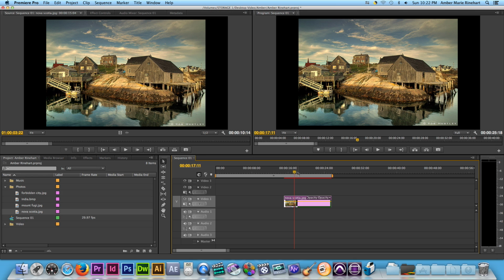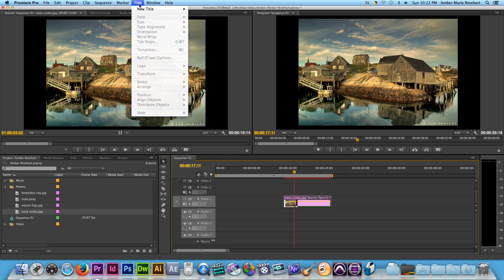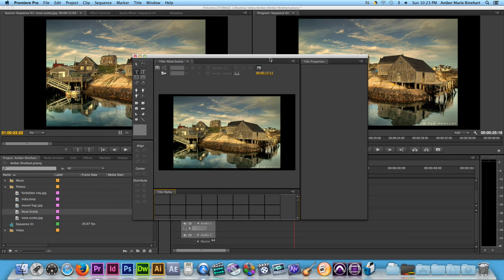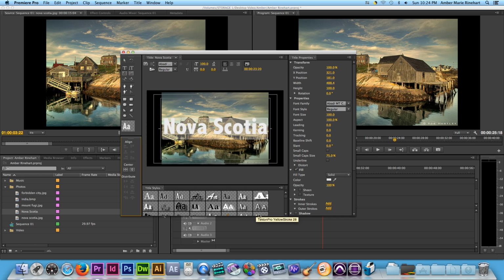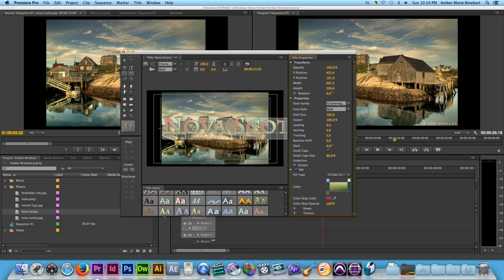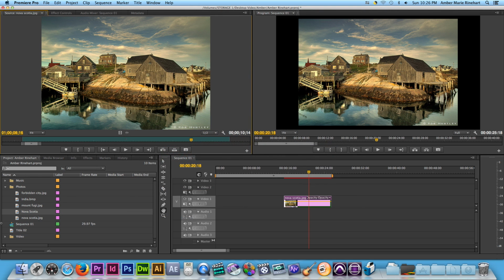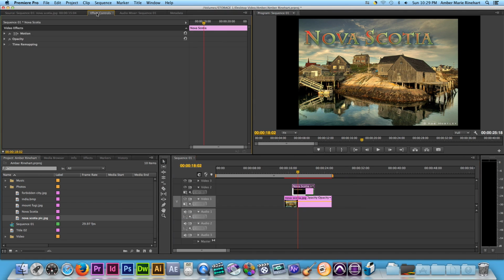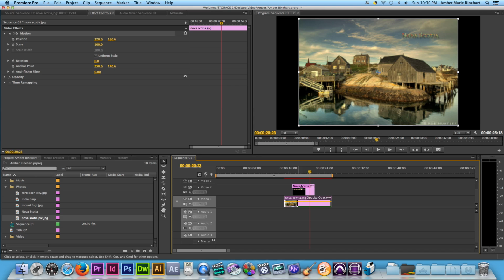11 - Titles - Premiere Pro